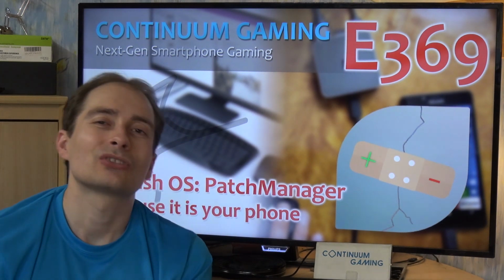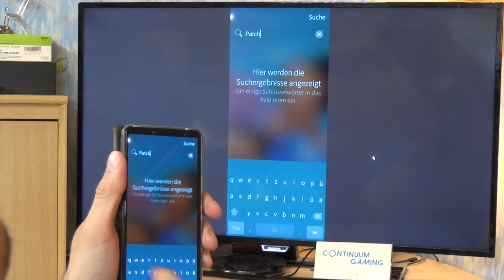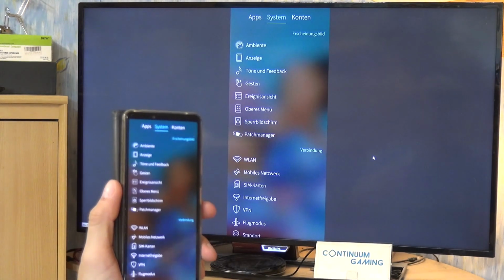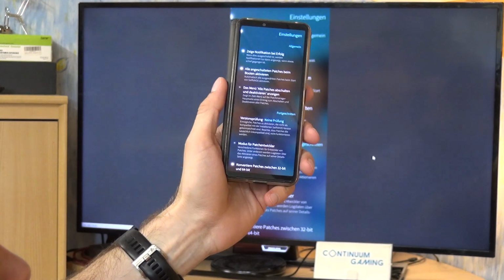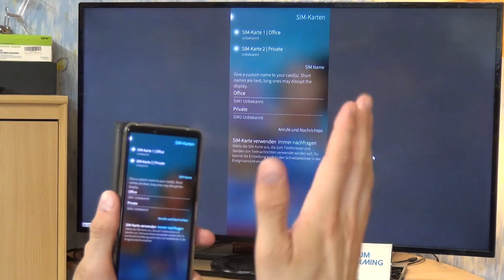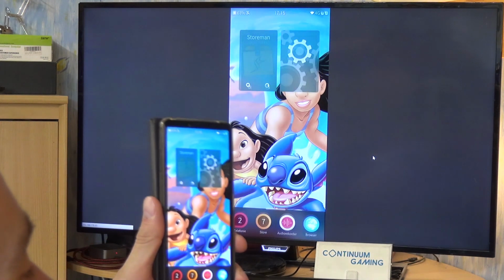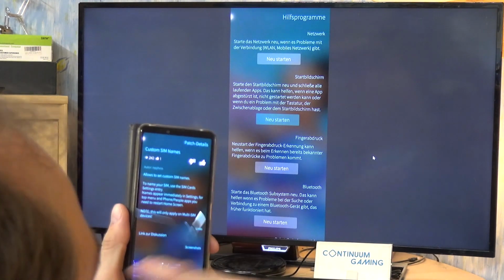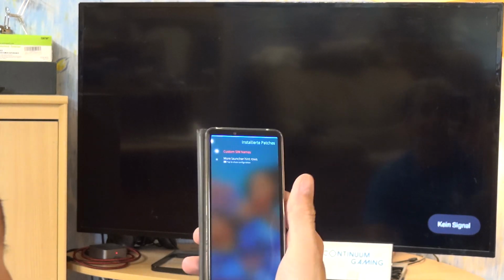Continuum Gaming E369: Sailfish OS – PatchManager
The good thing about Sailfish OS is, that it is based on Linux instead of Android (which is not Linux anymore and hasn't been for years) that you can access the smartphones files unfiltered if necessary.
This gives you the option to do a lot of different, smaller or larger changes to your smartphone as long as you know what you are doing.

But who does? And for all those who are not sure about how something works and how to change things, PatchManager gives you a great option to use predefined patches (in general) without doing any harm to your device.
(at least not for more modern Sailfish OS versions newer than 3)

In this episode I am going to show you how to install and use patchmanager and what it can do for you. :)